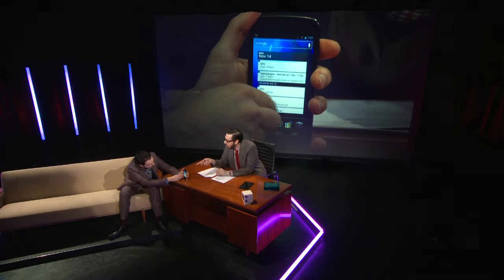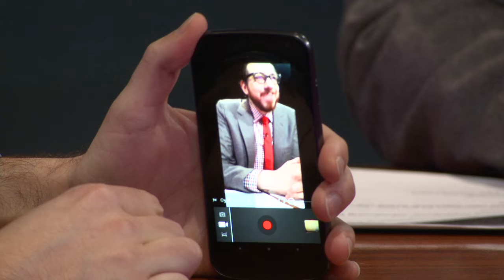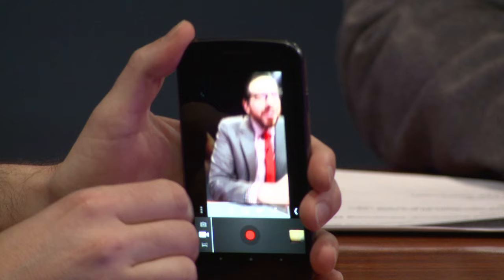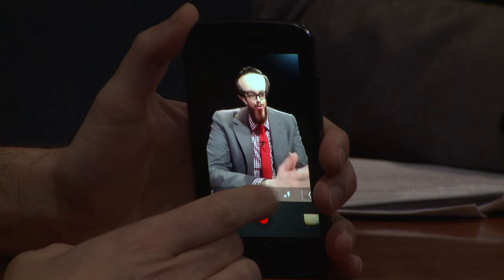On The Verge 001 clip: Exclusive demo of Android ICS live video effects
Matias Duarte comes to On The Verge and shows off ICS's live video effects for the first time with Joshua Topolsky as an unwilling test subject.

More from The Verge